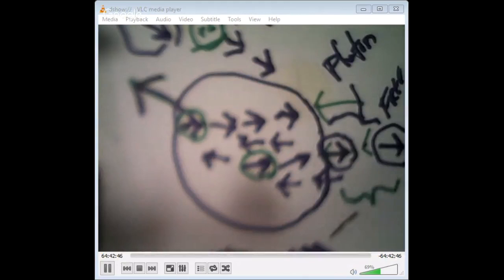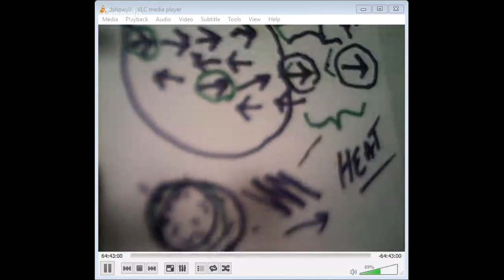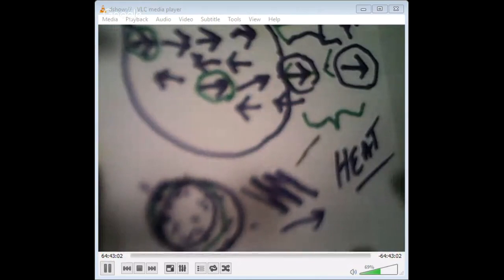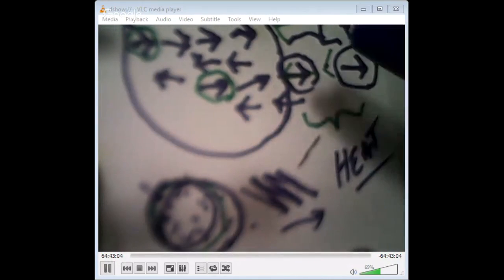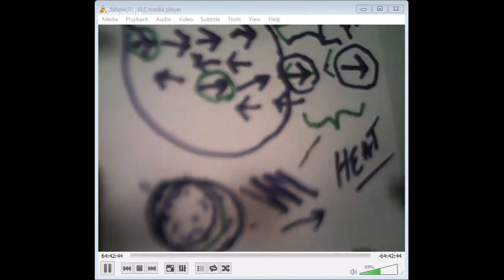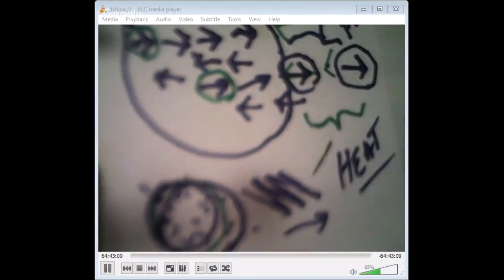DraftScience Live 11-10-16 (jump to 12:00min)